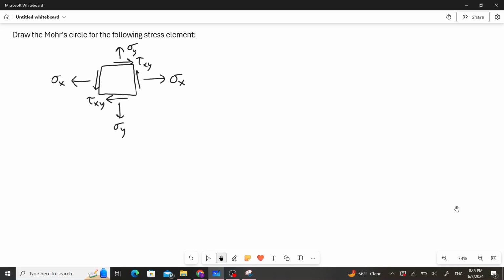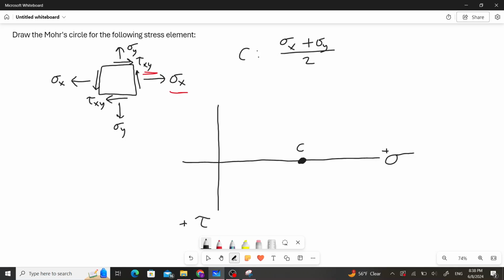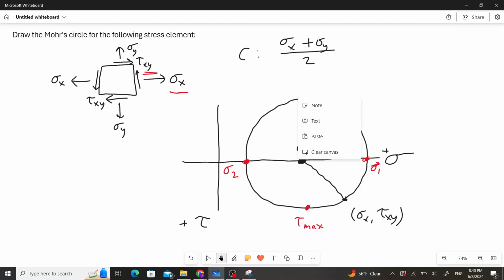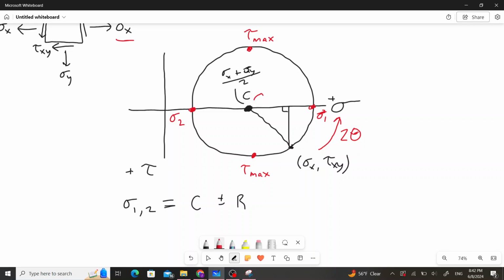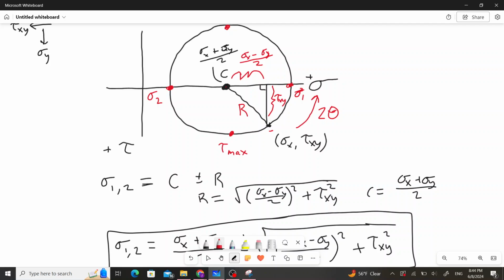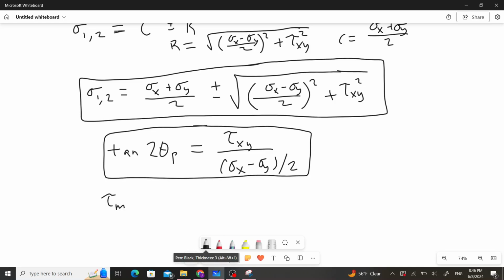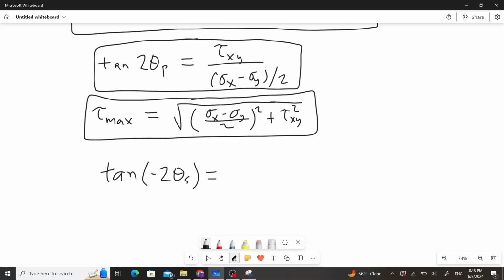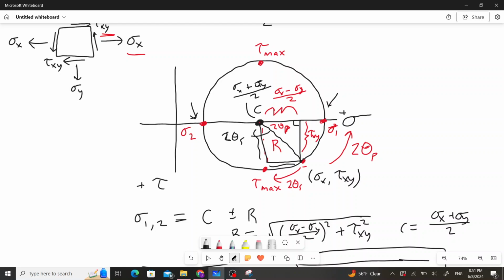Mechanics of Materials - Stress Transformation Example 3